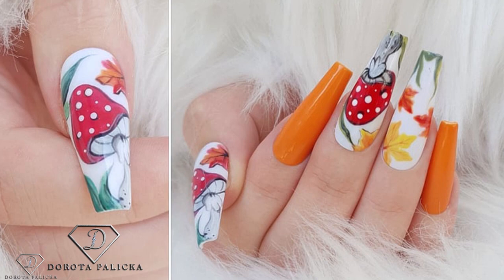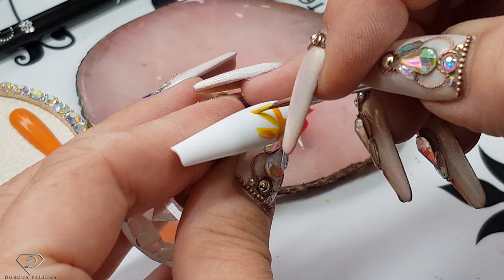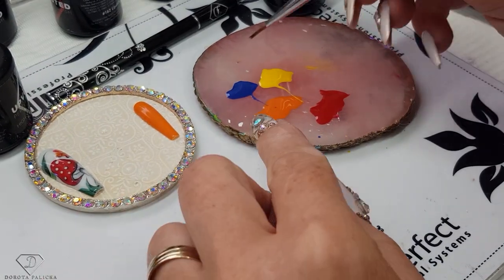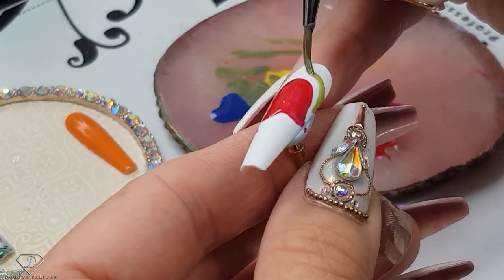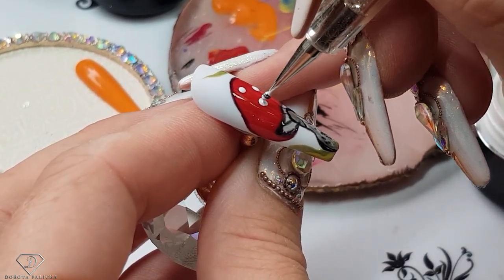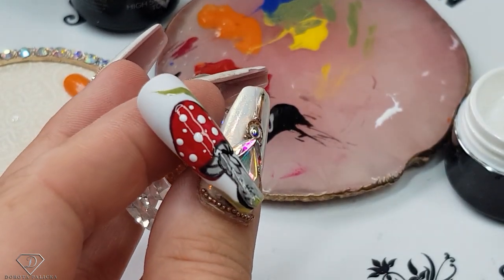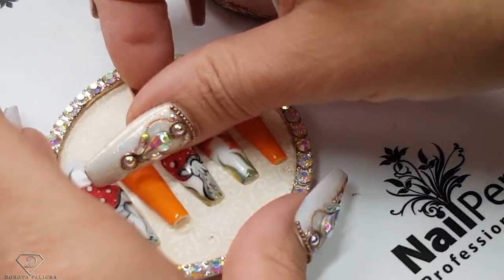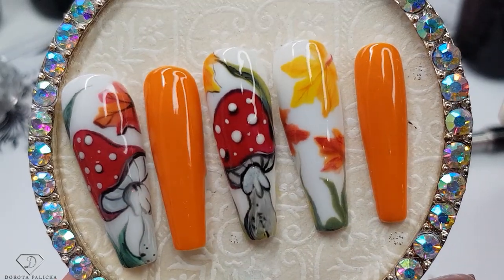Autumn Cottage Core Mushroom Nails Tutorial. 🍄🍄🍄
Hi in this nail tutorial I will show you how to paint autumn mushrooms 🍄 on nails